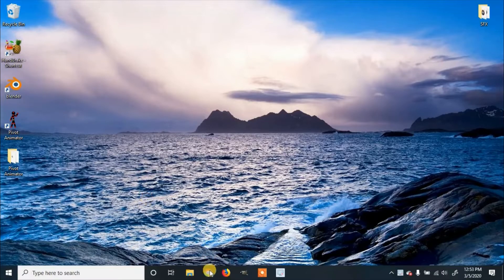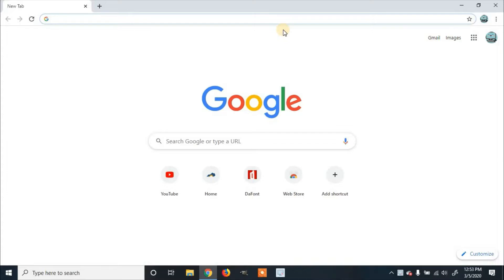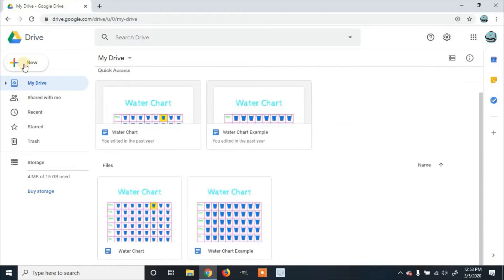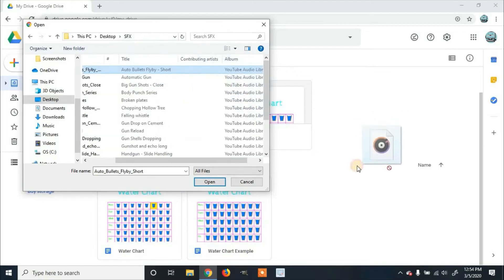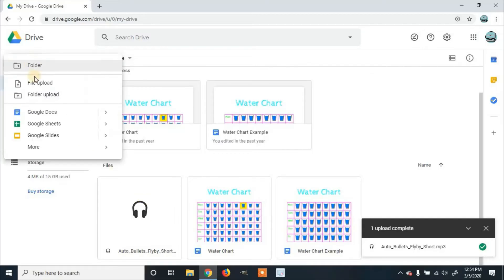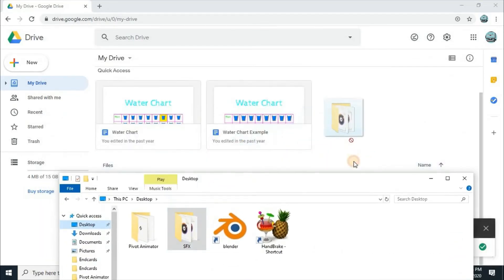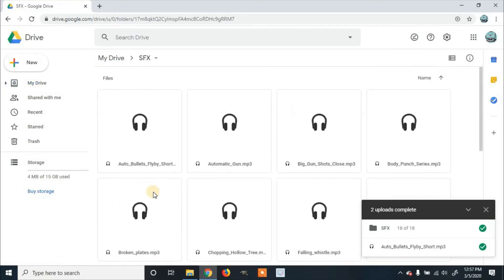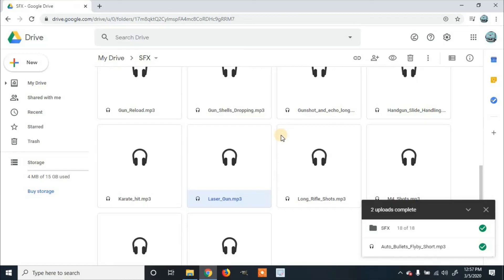How to Upload Audio Files to Google Drive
In this video I will show you how to upload an audio file to Google Drive.